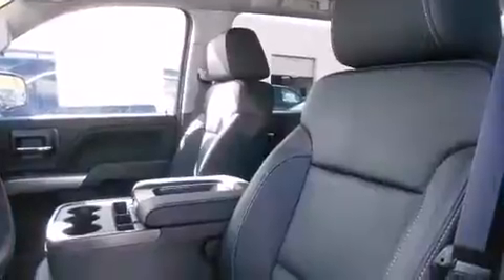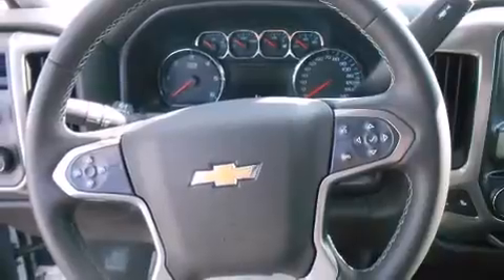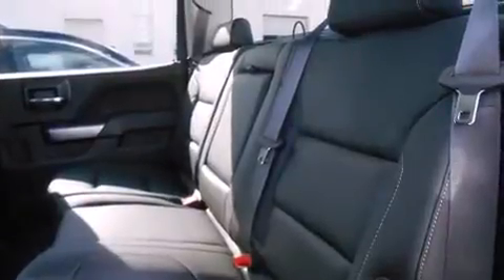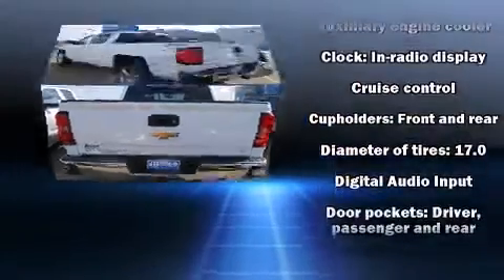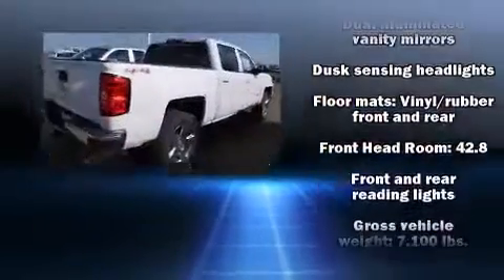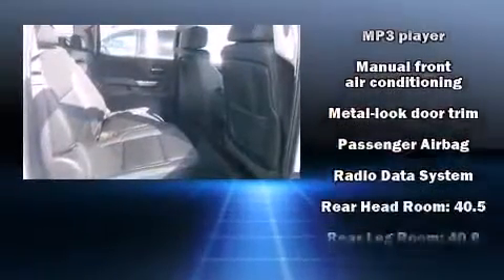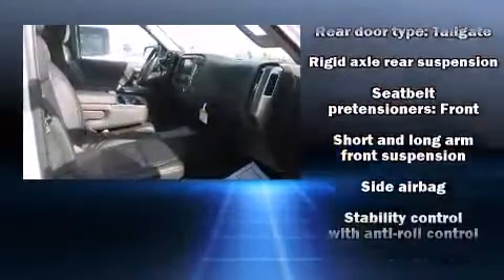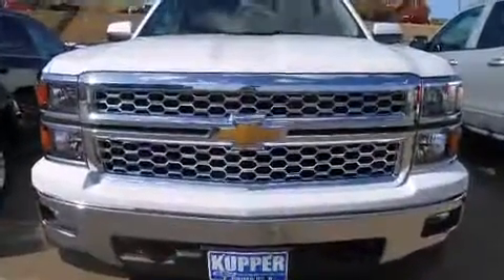2015 Chevrolet Silverado 1500 LT in Mandan, ND 58554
Kupper Chevrolet
1500 2nd Street NE

Take command of the road in the 2015 Chevrolet Silverado 1500. Smooth gearshifts are achieved thanks to the powerful 8 cylinder engine, providing a spirited, yet composed ride and drive. Four wheel drive allows you to go places you've only imagined. Chevrolet infused the interior with top shelf amenities, such as: front and rear reading lights, 1-touch window functionality, variably intermittent wipers, fully automatic headlights, remote keyless entry, cruise control, and air conditioning. Premium sound drives 6 speakers, providing you and your passengers a sensational audio experience. Chevrolet also prioritized safety and security with features such as: dual front impact airbags, front SIDE impact airbags, traction control, a panic alarm, onStar, and 4 wheel disc brakes with ABS. For added security, dynamic Stability Control supplements the drivetrain. We pride ourselves on providing excellent customer service. Stop by our dealership or give us a call for more information.